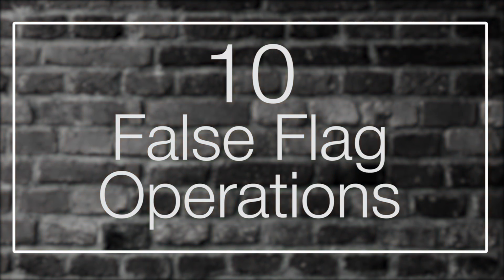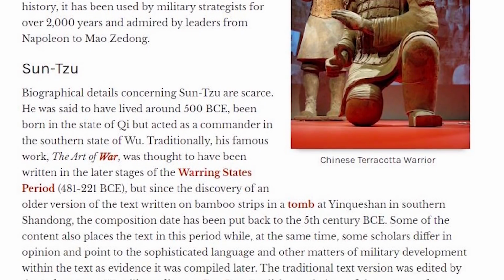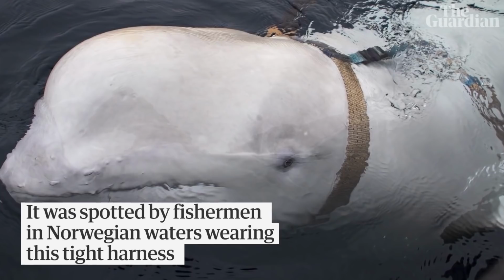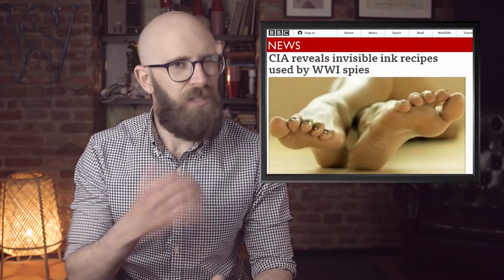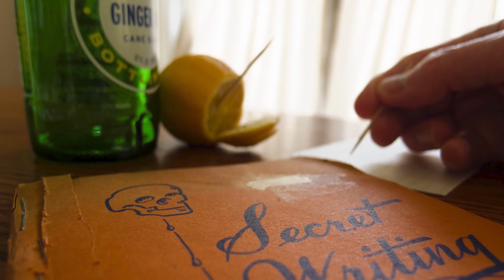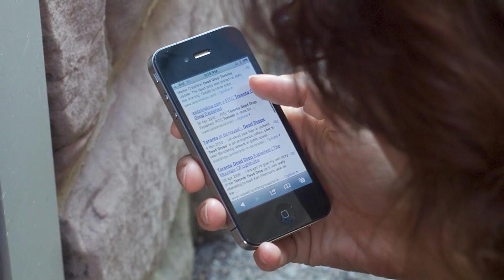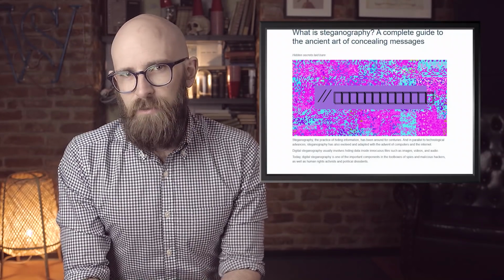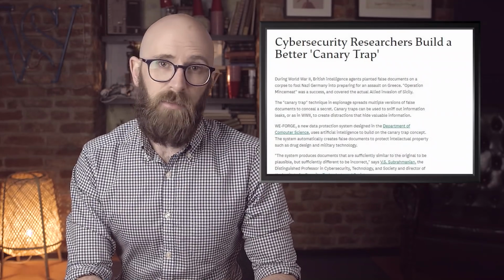10 Fascinating Espionage Tactics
will get unlimited access for one week to try it out.